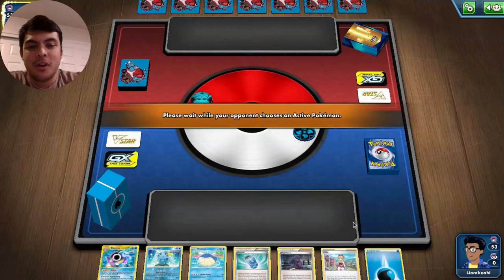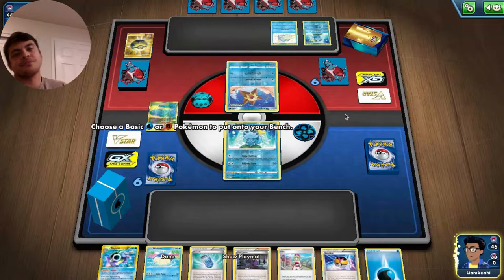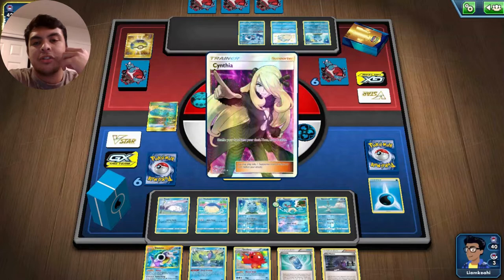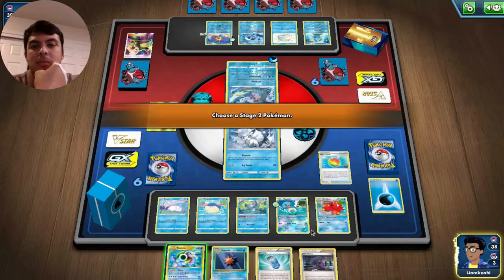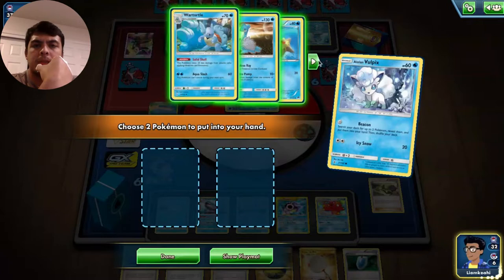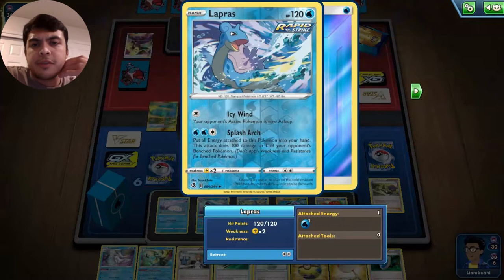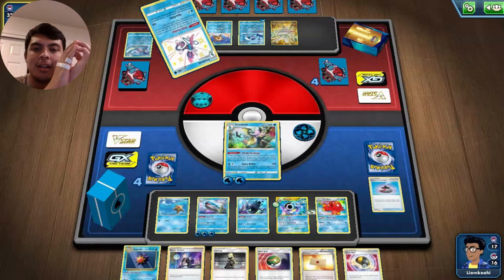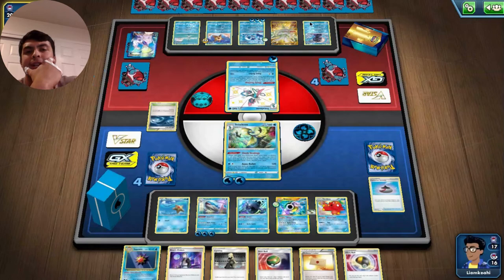GLC RAIN DANCE vs. RAPID STRIKE - GREAT GAME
Which deck do you like better? Traditional Rain Dance, or spicy Rapid Strike water box?